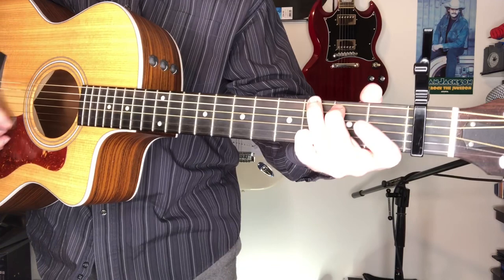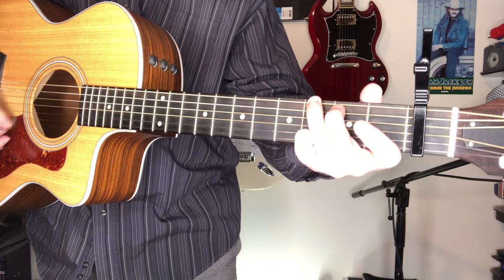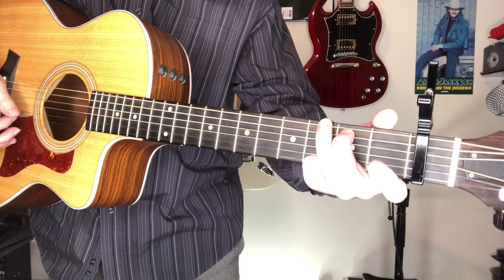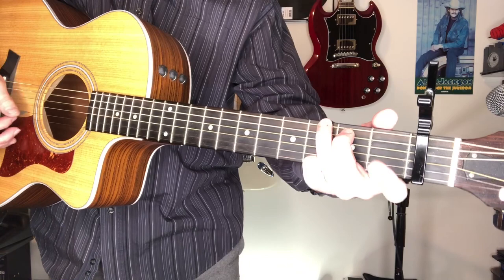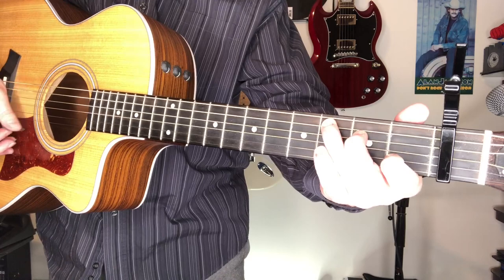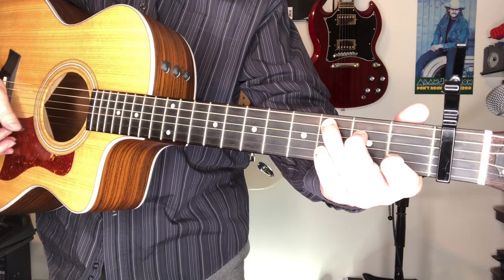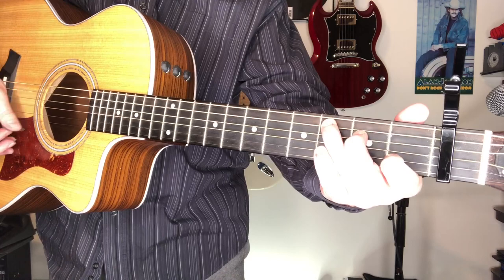I Can Bring Her Back - Ken Mellons Guitar Lesson - Tutorial